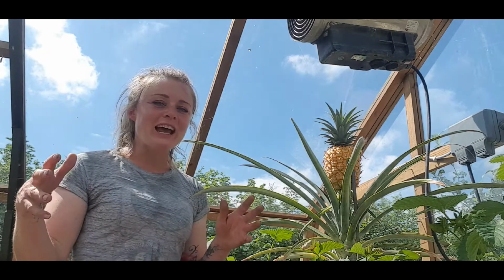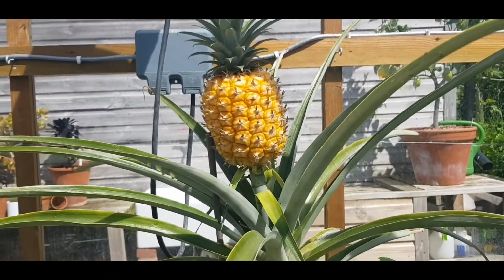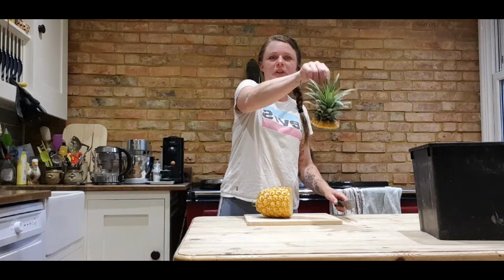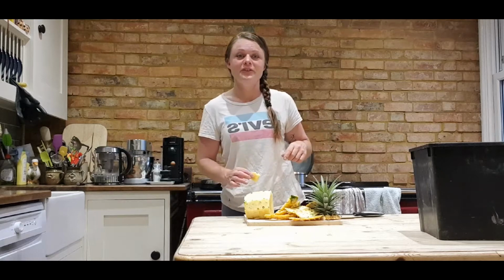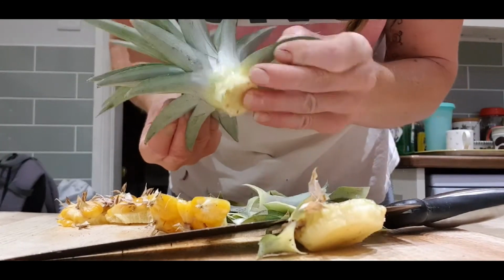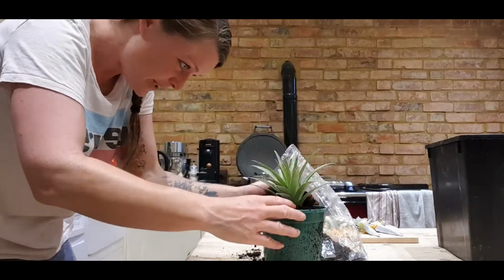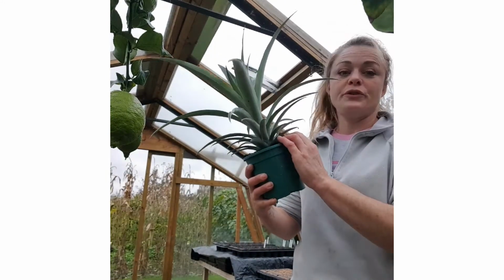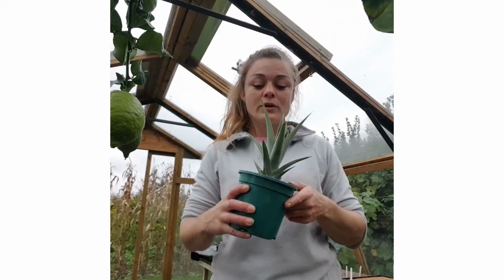How to grow a Pineapple in the UK, Harvesting and the all important taste test (2021)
I love to grow all things tropical and this is a real test in the UK with a very non predictable climate and defiantly not tropical.

I grew the top of a shop bought pineapple and 4 years on harvested and eat the hole lot (it was delicious) I have now gained 2 more pineapples from the mother plant and will continue to grow there amazing fruits, I'm sure for most of my life.

After my achievement I have come to the conclusion that I can wait and savour the moment and only eat pineapples that I have grown, the reward is so great and would recommend anyone to give it a go. happy growing